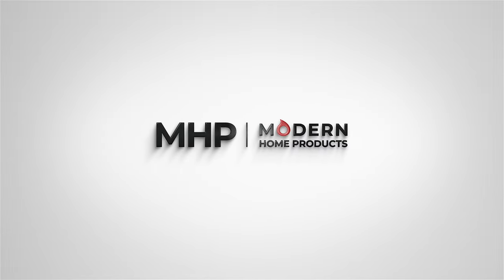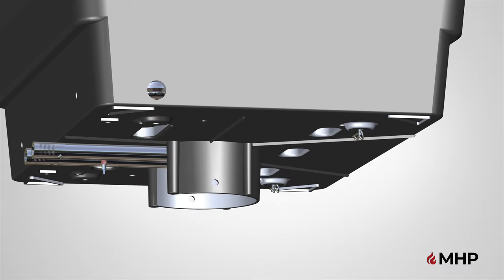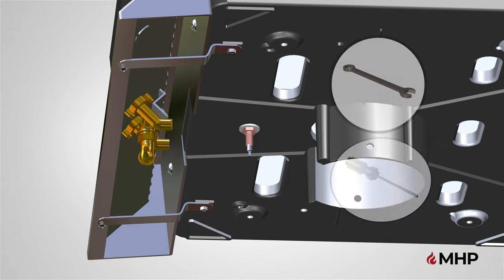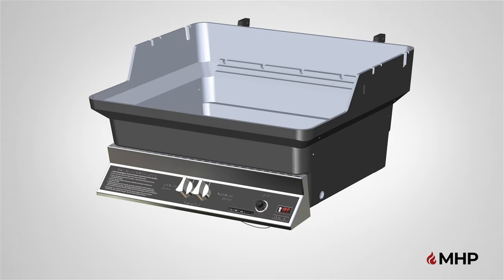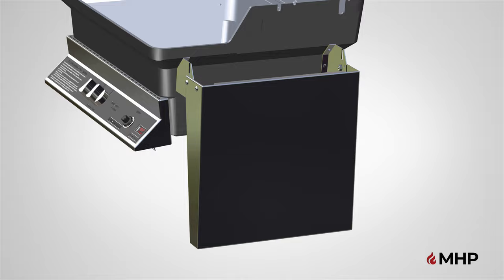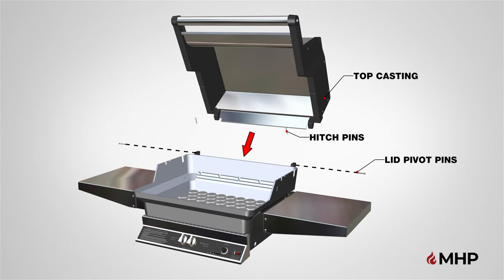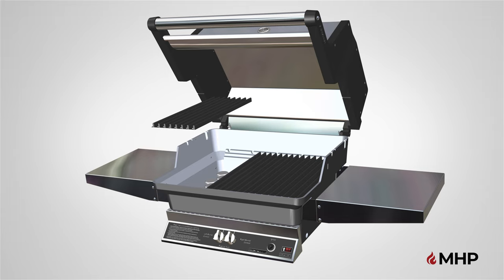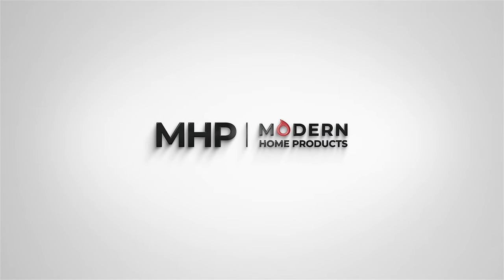TJK Gas Grill Head Assembly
TJK Grill Head Assembly Video